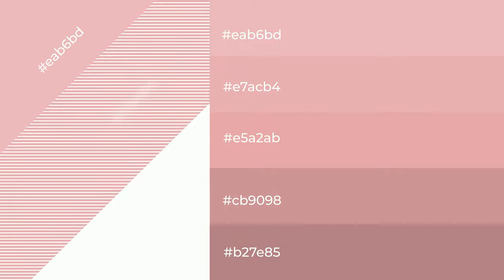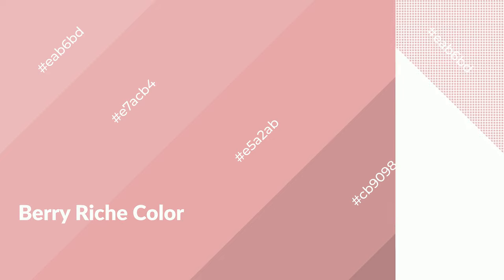Shades & Tints of Berry Riche color e5a2ab A Warm Red color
Shades of Berry Riche color e5a2ab Warm Shades of Berry Riche color with Red hue for your project!

Shades
Hex cb9098

Tints
Hex e7acb4

Berry Riche is a warm color, and it emits cozier and active emotion. Warm colors are symbols of warmth, fire, heat, and sunshine. It also evokes joy, passion, love, and even anger emotions. You can see them used in Restaurants and Gyms.